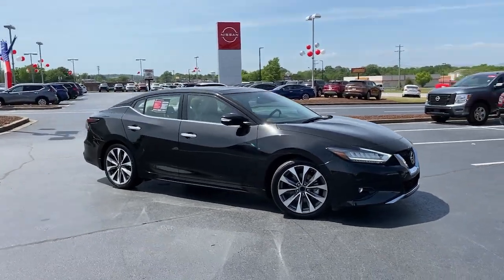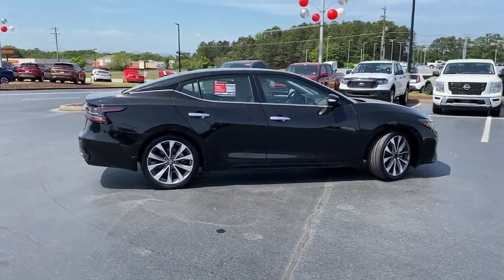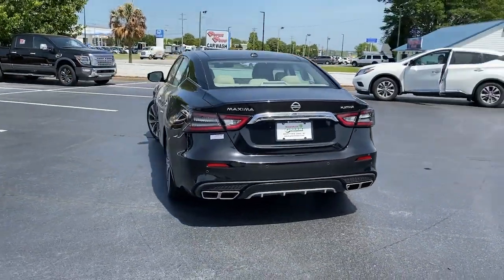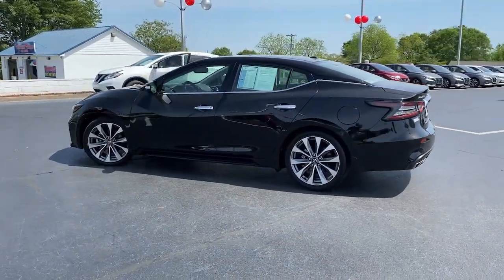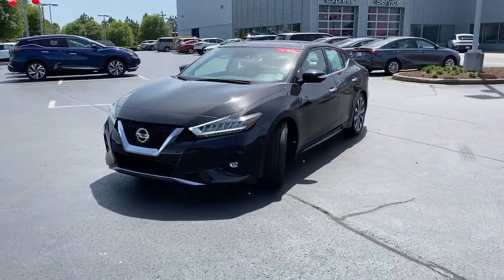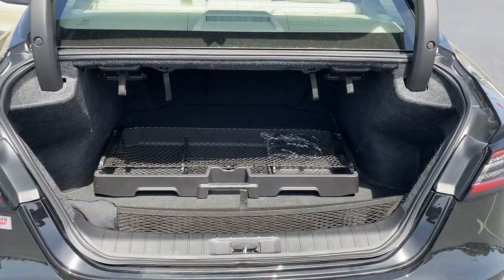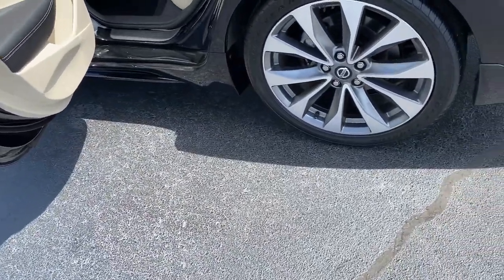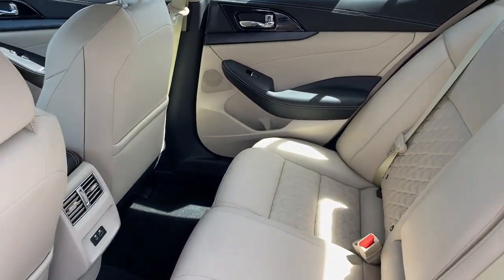2021 Nissan Maxima Greer, Greenville, Spartanburg, Easley, Simpsonville, D3584A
Super Black Used 2021 Nissan Maxima Platinum available in Greer, SC at Nissan of Greer. Servicing the Greer, Greenville, Spartanburg, Easley, Simpsonville, SC area.

4125 E. Wade Hampton Blvd

Due to our amazing pricing, please call before coming down to ensure the vehicle is still available! **NAVIGATION**, **BACK UP CAMERA**, **LEATHER**, **USB**, **SUNROOF/MOONROOF**, **MANAGER SPECIAL**, **WON'T LAST**, **NISSAN CERTIFIED**, **PANORAMIC ROOF**, **HEATED SEATS**, **HEATED AND COOLED SEATS**, **TOUCHSCREEN**, **FULLY INSPECTED BY CERTIFIED TECHNICIANS**, **BLUETOOTH**, **RECENT TRADE IN **, 19 Aluminum-Alloy Wheels, Automatic temperature control, Blind Spot Warning, Emergency communication system: NissanConnect Services, Front dual zone A/C, Front fog lights, Fully automatic headlights, Memory seat, Navigation System, Power driver seat, Power moonroof, Premium Ascot Leather-Appointed Seat Trim, Radio: AM/FM/CD Bose Audio System, Remote keyless entry. Certified. Odometer is 18943 miles below market average! Priced below KBB Fair Purchase Price! 20/30 City/Highway MPG Nissan Certified Details:brbr  * 167 Point Inspectionbr  * Limited Warranty: 84 Month/100,000 Mile (whichever comes first) from original in-service datebr  * Transferable Warrantybr  * Vehicle Historybr  * Warranty Deductible: $100br  * Roadside Assistancebr  * Plus 1 Year Pre-Paid Maintenance Included.brbrWhen you buy a Nissan of Greer vehicle, youre getting more than your next car. Our dealership is here to serve all your automotive needs.Whether youre browsing our huge inventories of new and pre-owned vehicles, securing financing on-site, having your vehicle serviced, or purchasing genuine Nissan parts, our amazing staff is here to provide you with exceptional customer service at every stage of the car ownership process. Every day, we give 100% to make sure you are 100% satisfied with your visit.